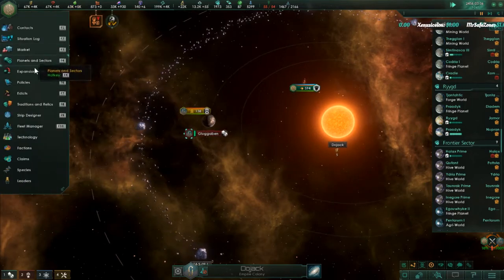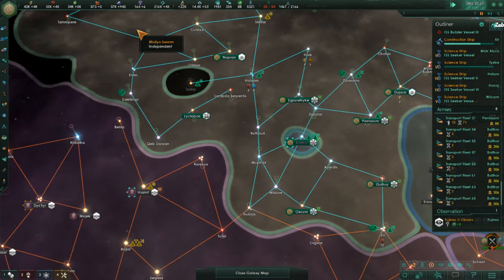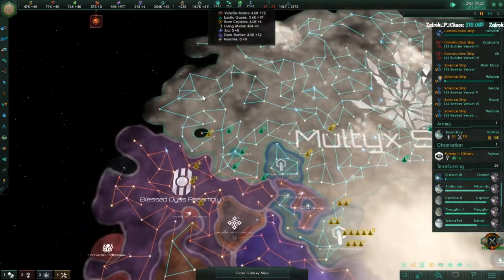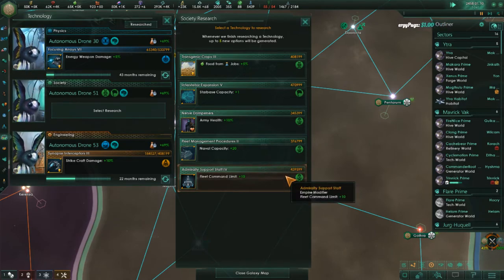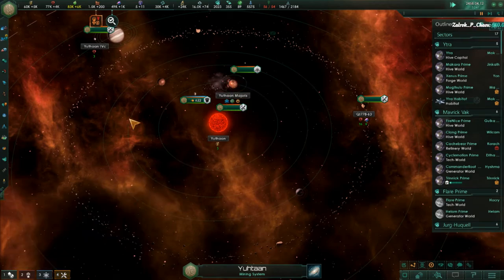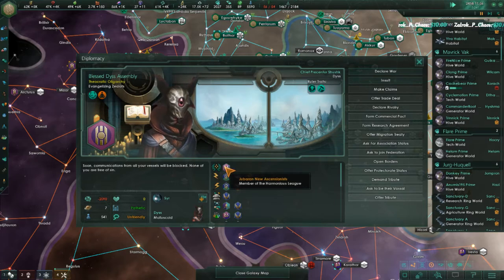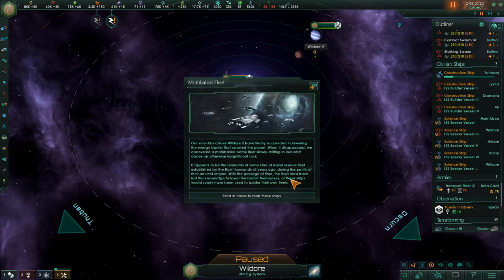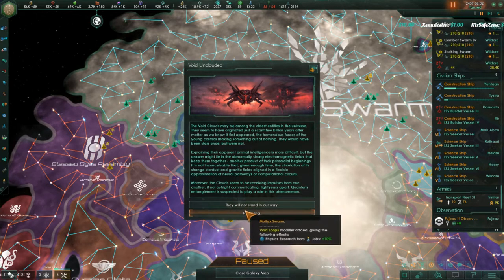Let's Play Stellaris: Devouring Swarm #050 (Hibernation)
It has been quite a feast so far, and it is time for us to rest. We shall soon return to the dinning table, but that will be after removing the waste from our system. Enjoy!